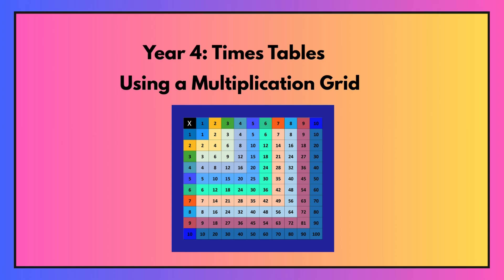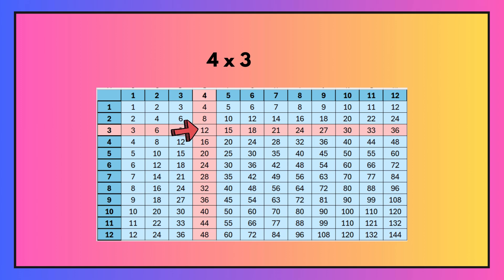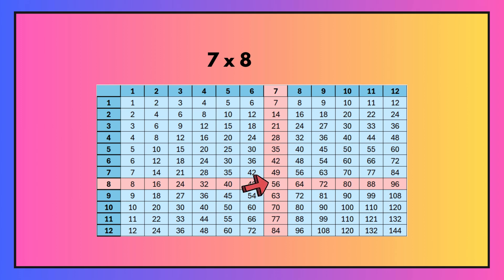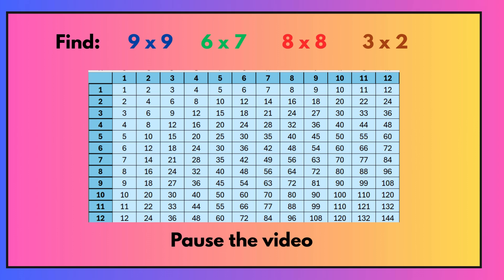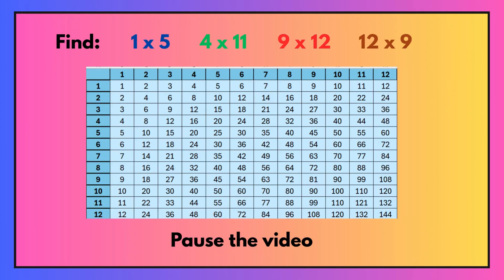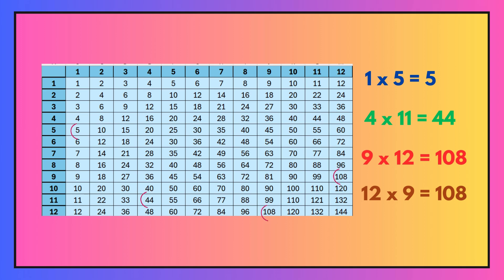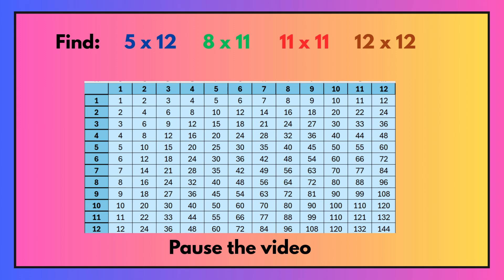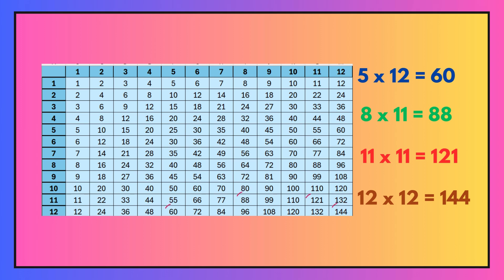Year 4: Using a Multiplication Grid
Using a Multiplication Grid – Year 4 Maths Presentation
This video introduces Year 4 children to the multiplication grid — a simple and effective tool for working out times tables. We’ll show how to use the grid to find answers by matching numbers from the top row and side column. It’s a great way to build confidence with multiplication facts and spot patterns across the times tables. Ideal for classroom use, homework support, or extra practice at home.